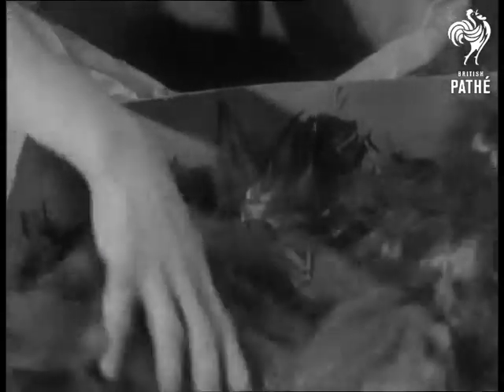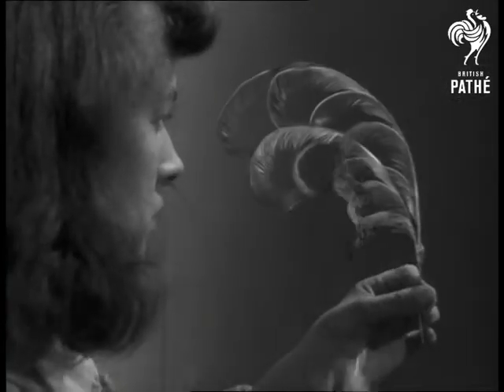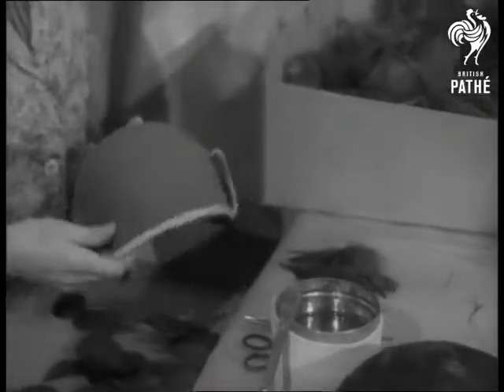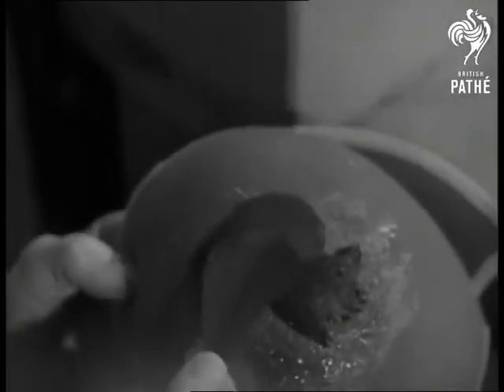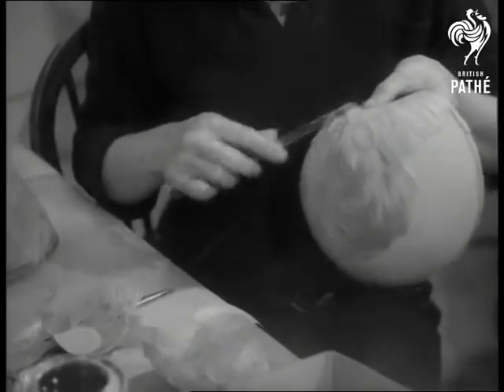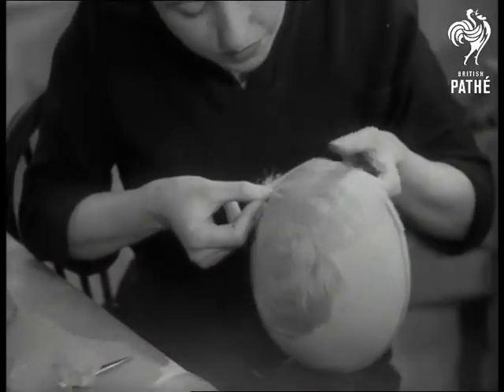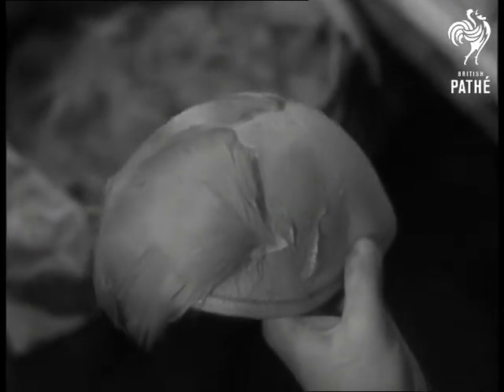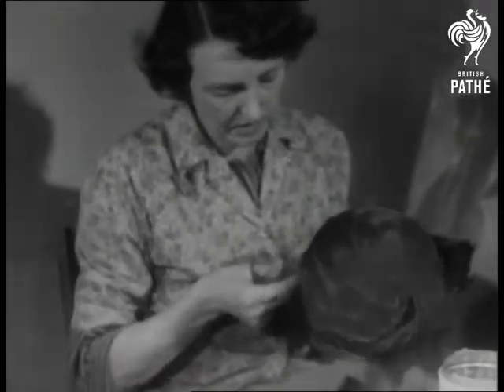Feathers (1951)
Goose feathers for new hats, Sedley Place, London.

C/U Woman putting feathers into box. C/U Hands running down feathers with knife and curling them. C/U Woman with curled feathers being stuck together. C/U Woman with curled feathers and touching up with glue brush. C/U Woman cutting feathers, she puts some paste on a hat. C/U  Putting paste on and sticking feather on paste. C/U Putting more feathers on.

M/S Another woman sticking clusters on feathers on hat. C/U Another woman puts on more paste and sticks on another batch of feathers. C/U Woman putting black feathers on hat. C/U Finishing putting feathers on hat, she puts hat to one side, camera pans down to C/U hat - Dissolve to - C/U Woman wearing feathered hat she turns to show. C/U Hat, she turns her head again and looks at camera.
 FILM ID:1285.15